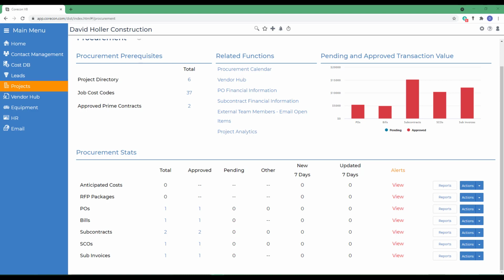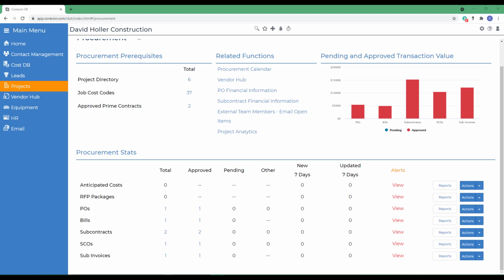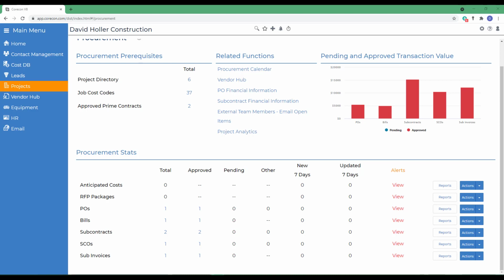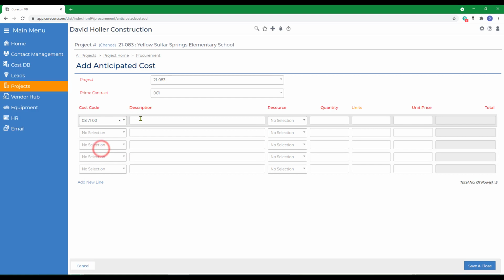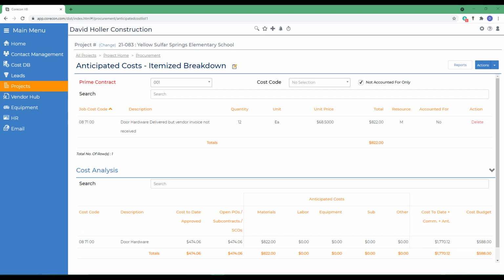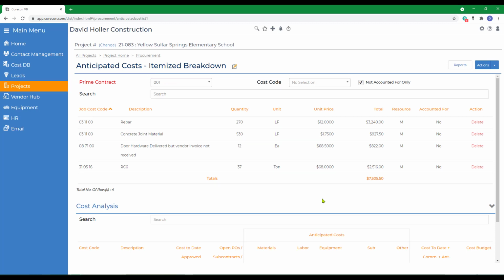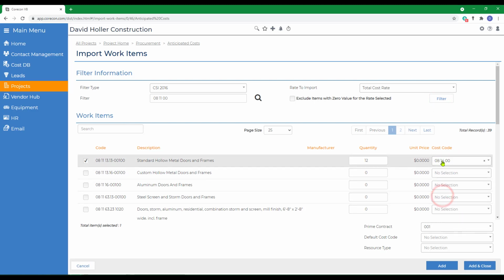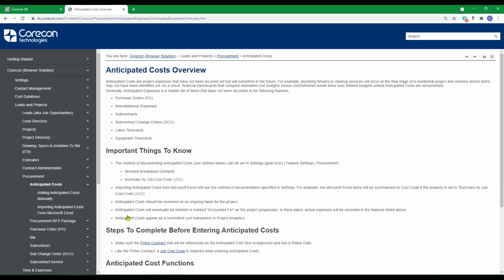Anticipated Costs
Corecon Construction Software | Procurement Module:
- Anticipated Costs (aka Items yet to be purchased)